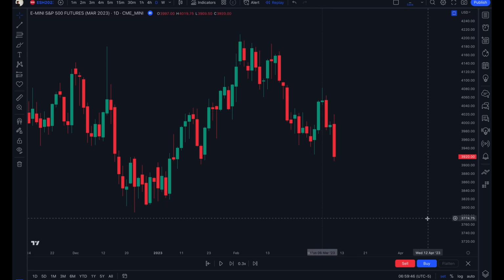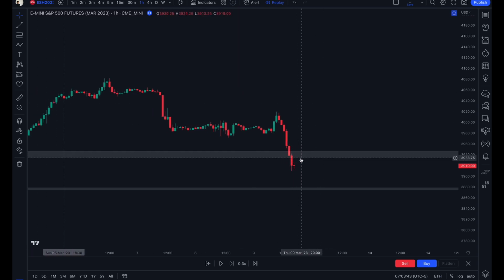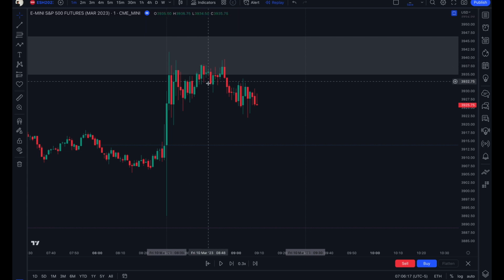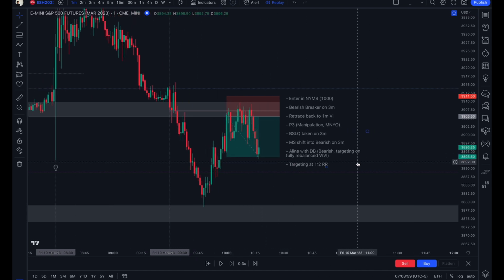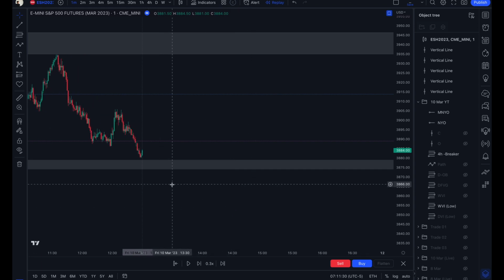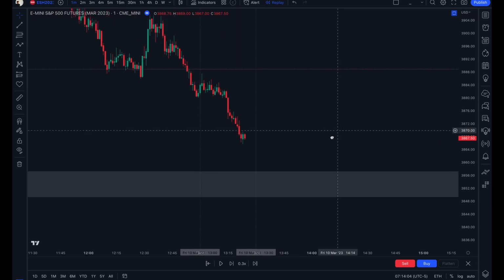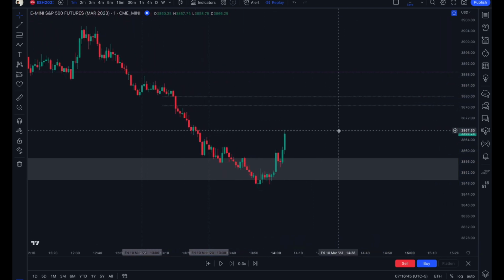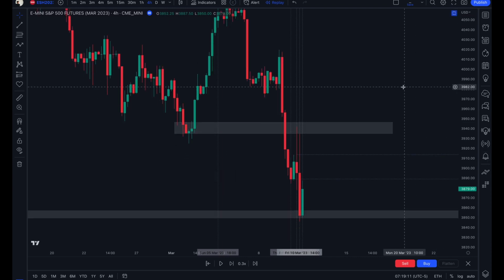My Best ICT trading setup | Daily Bias, NFP, ICT mentorship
I'm Richard, a 22-year-old UK graduate currently living in TW. I've been learning to trade for over three years and found consistent profitability in early 2024. Since then, I've been successfully funded by two prop firms: FTMO 100K & 200K and TopStep 100K. I document my trading journey to show the real process behind trading. My goal is to help you avoid the mistakes I've made along the way.

investor could potentially lose all or more than the initial investment. Risk capital is money that can be lost without jeopardizing ones’ financial security or life style. Only risk capital should be used for trading and only those with sufficient risk capital should consider trading. Past performance is not necessarily indicative of future results. Any information presented on this channel should not be considered professional financial investment advice. The videos on my channel are for educational and entertainment purposes only. I'm documenting my trading journey so that you have the potential to take ideas and inspiration from the videos that may help you within your own journey. But remember, trading/investing of any kind involves risk. Your trading/investments are solely your responsibility.